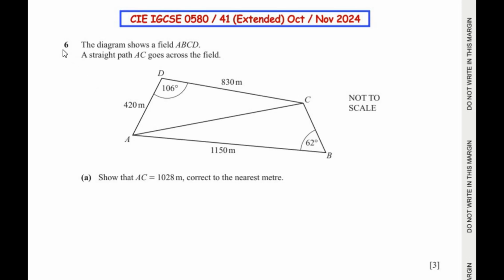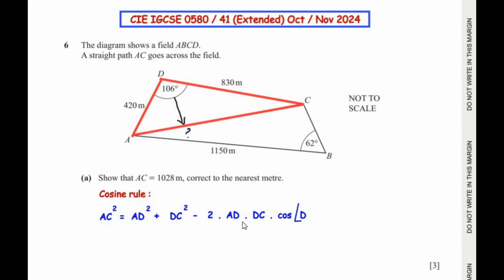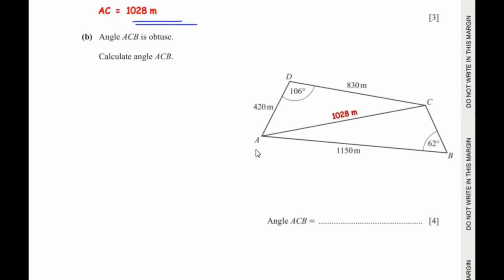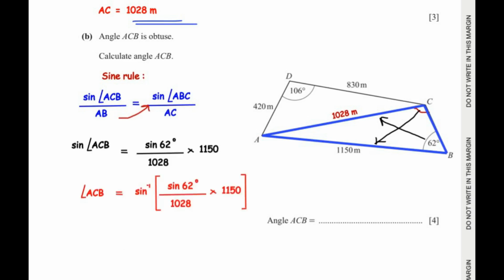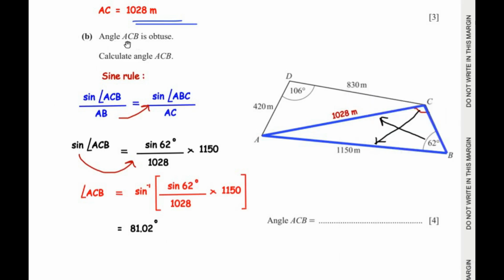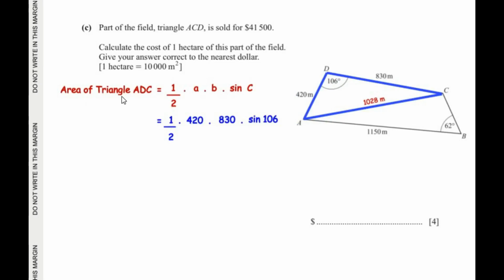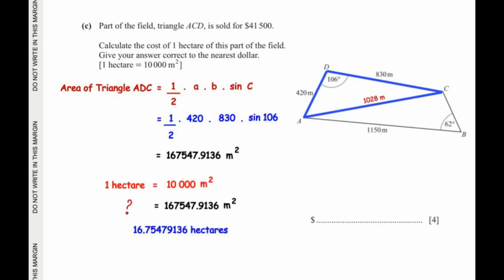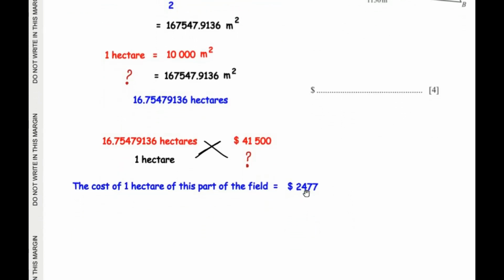Q6 - The diagram shows a field ABCD. A straight path AC goes across the field.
Question 6 : The diagram shows a field ABCD.
A straight path AC goes across the field.

(a) Show that AC = 1028 m, correct to the nearest metre.

(b) Angle ACB is obtuse.
Calculate angle ACB

(c) Part of the field, triangle ACD, is sold for $41 500.
Calculate the cost of 1 hectare of this part of the field. Give your answer correct to the nearest dollar.
[1 hectare = 10 000 m² ]

In this video, an example from "Trigonometry" topic is solved.